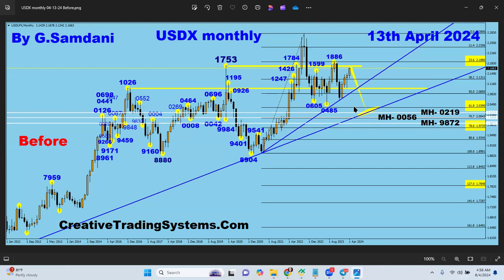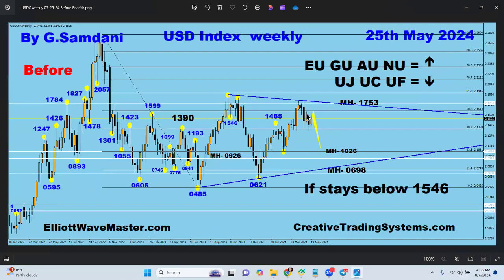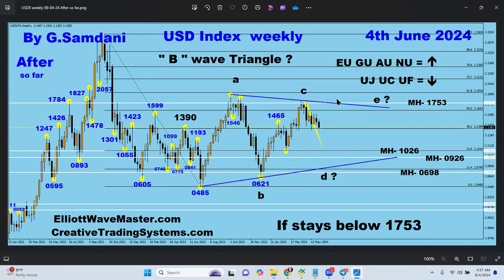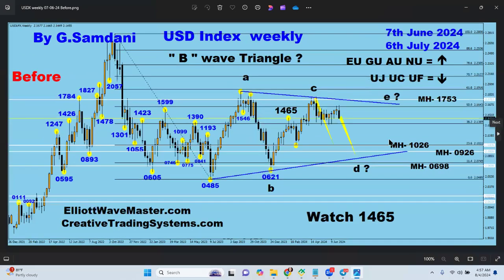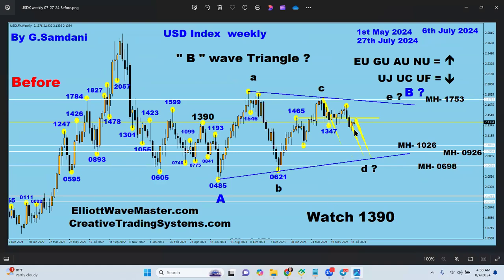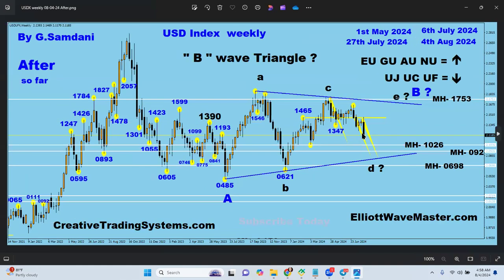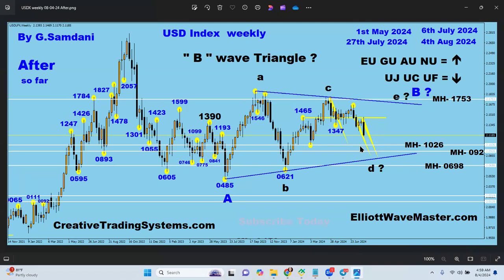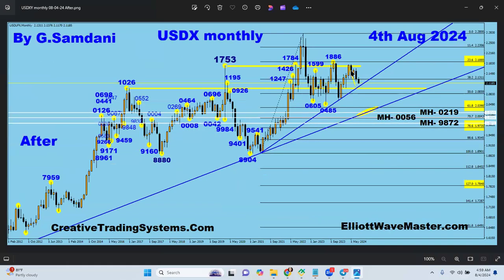USD Index Daily, Weekly, & Monthly Chart's Elliott Wave Analysis & Forecast - 08-04-24